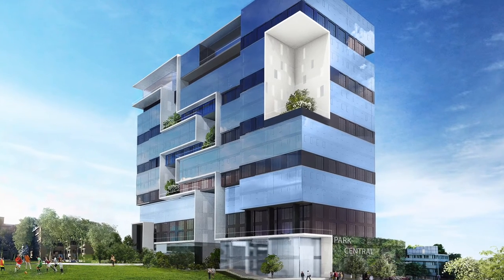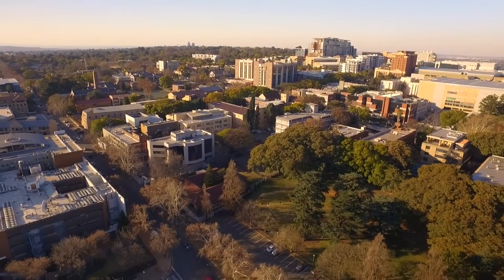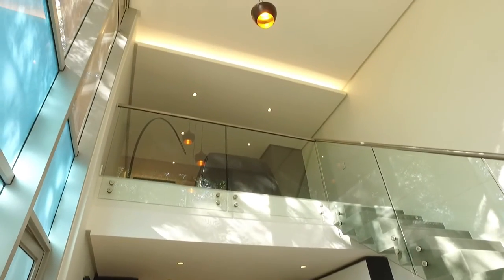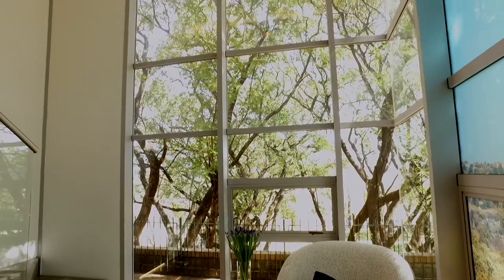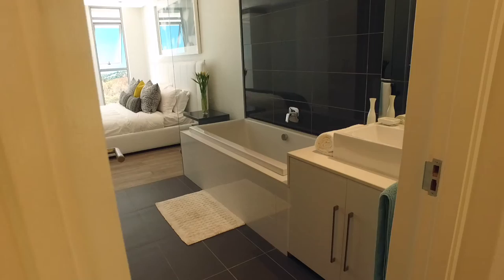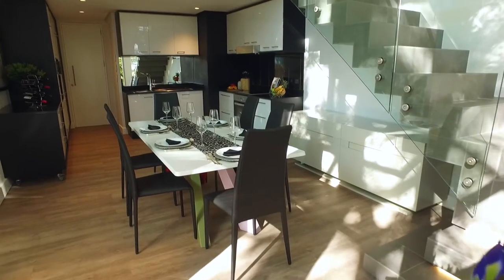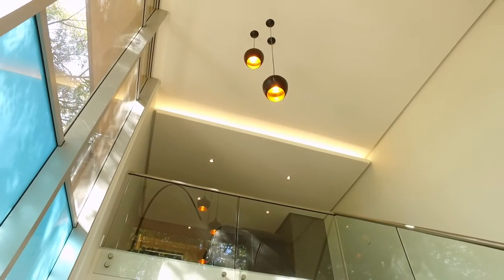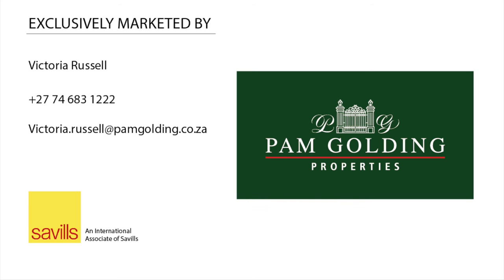Park Central | Pam Golding Properties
Park Central – the most iconic building in Johannesburg

Due to investor demand we have now created even better value units with 1 beds starting from R1.725m and 2 beds from R2.7m. Each unit has top-end finishes, basement parking and optional air-conditioning and storage.

A New York style roof top swimming pool offers the best views in JHB and the majority of the units are North-facing and overlooking the landscaped park and it’s packed full of amenities that made this development extra special including a gym, braai area and gourmet lounge.

We are offering flexible payment plans enabling you to pay your deposit in instalments to accommodate your needs.

The show unit is completed and ready to view so we would love to chat to you about the various options. Pop by and see us from Mon –Fri 9-5pm and Sunday 12-5pm.